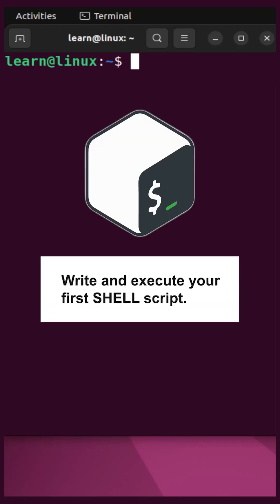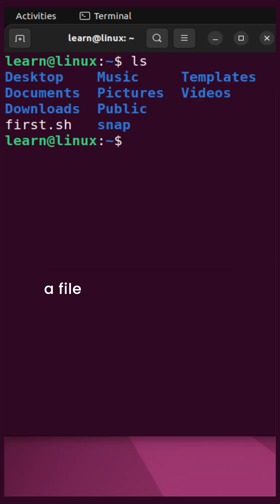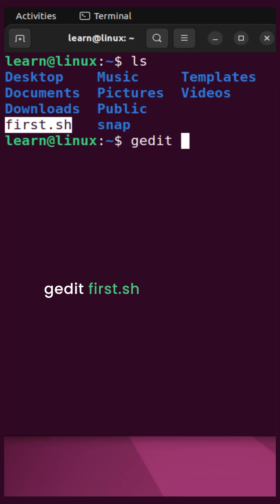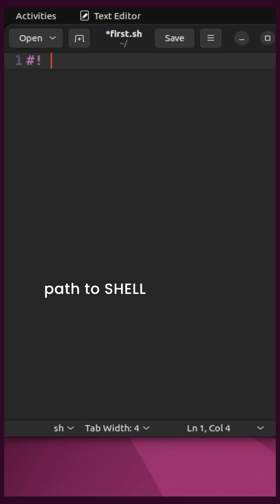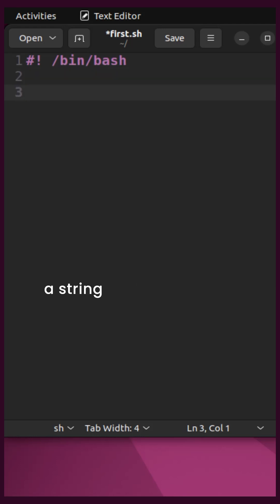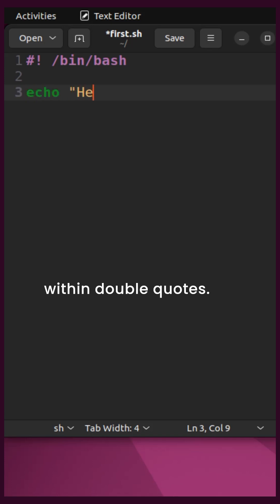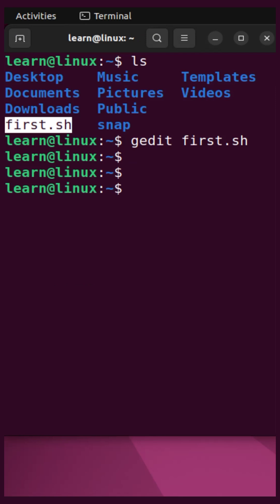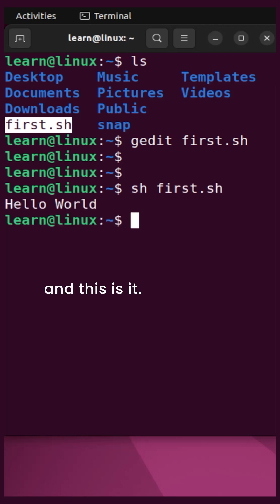Write and execute your first SHELL Script | Linux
In this short tutorial, you will learn how to write and execute your first SHELL script in Linux. Just follow the steps in the given hands-on example.